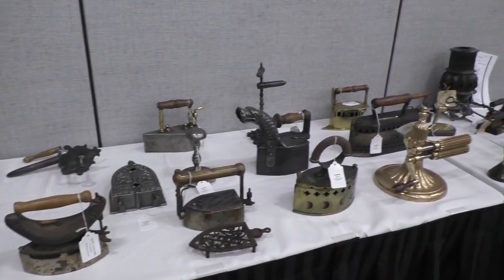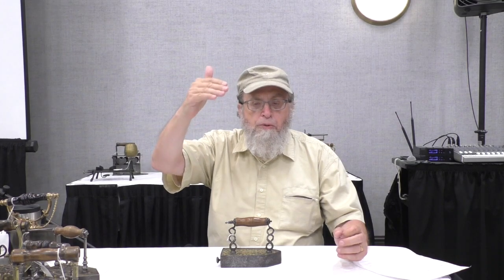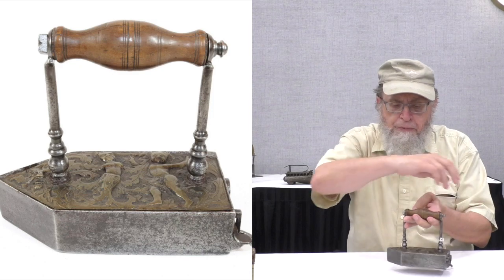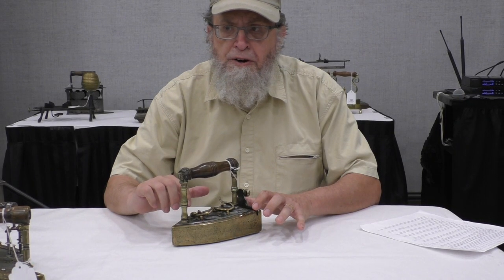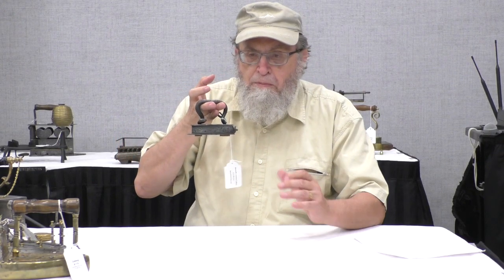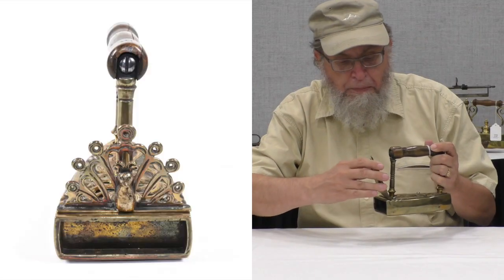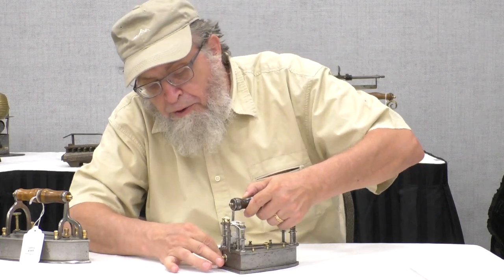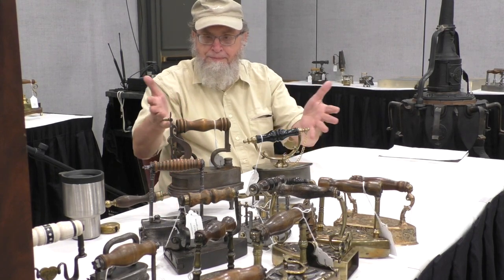Kevin Talks Irons #45: Elite European slug irons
This video was filmed at the first William "Buck" Carson auction in July 2021.  Kevin gives a brief overview of the very finest European slug irons on auction.